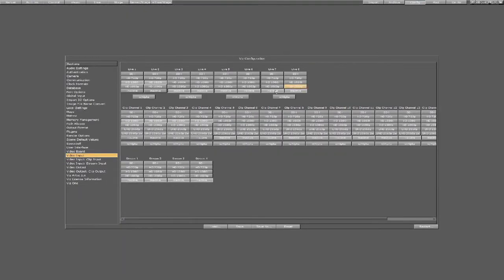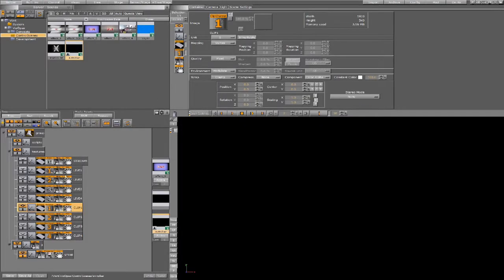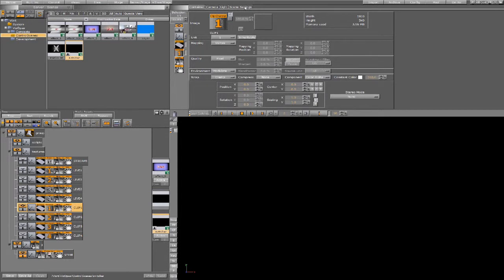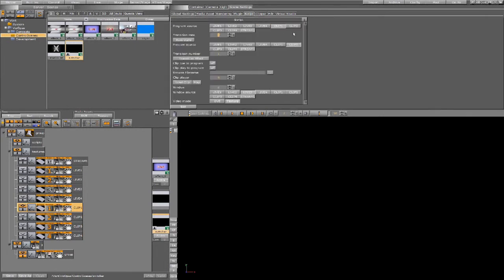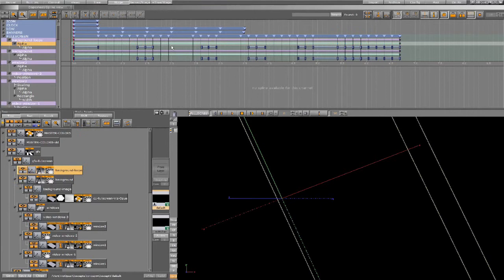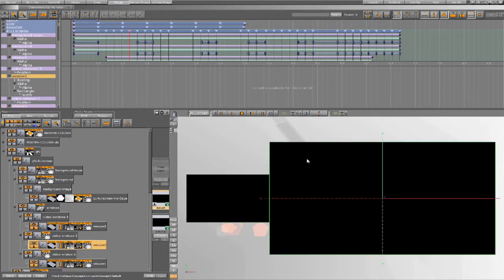Viz Artist - Designing for Viz Opus